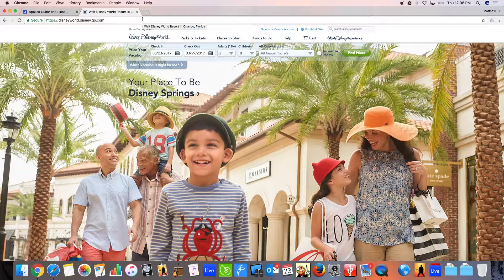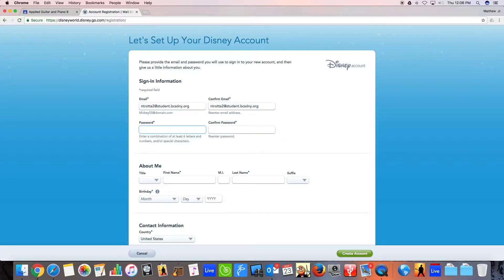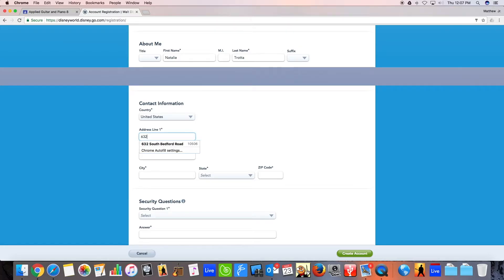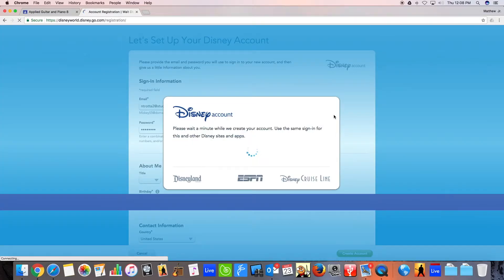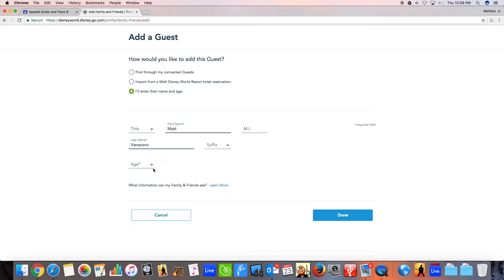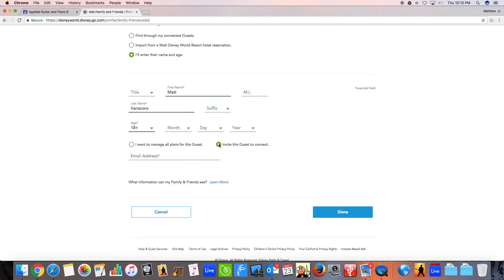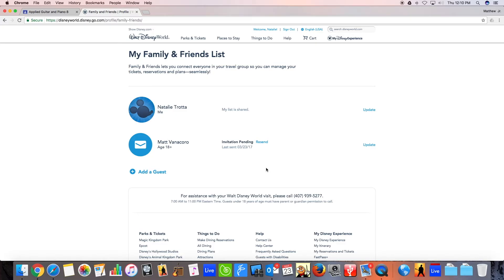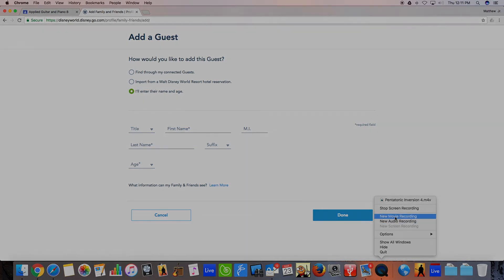My Disney Experience Walkthrough